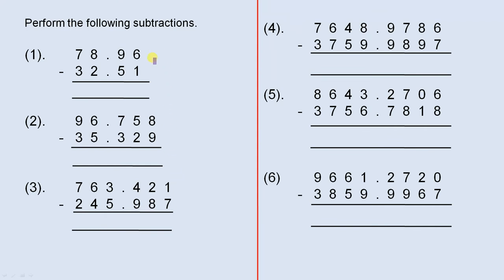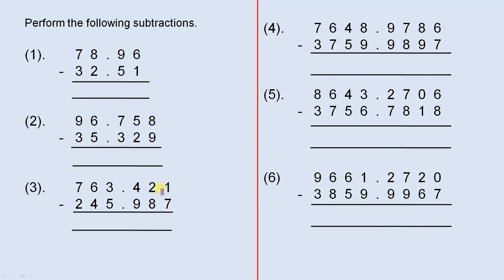Subtracting Decimals Worksheets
This video presents worksheets on subtracting decimals.